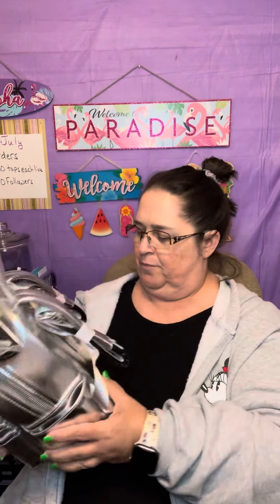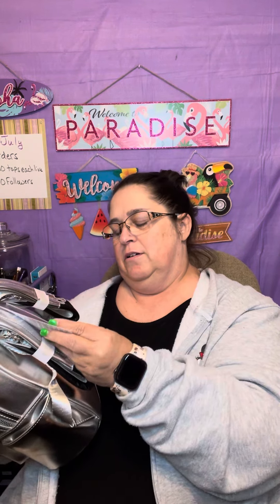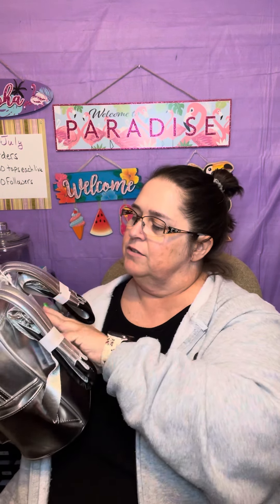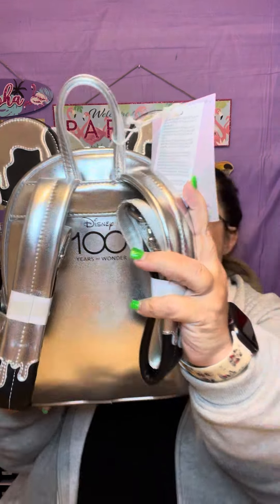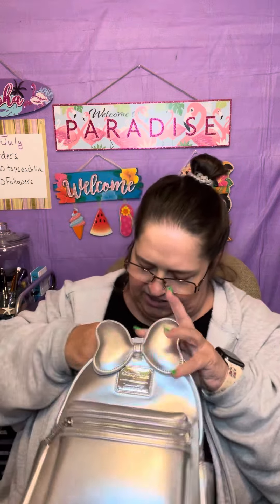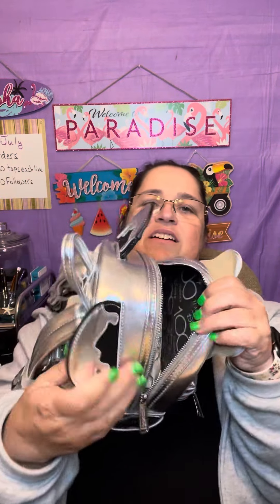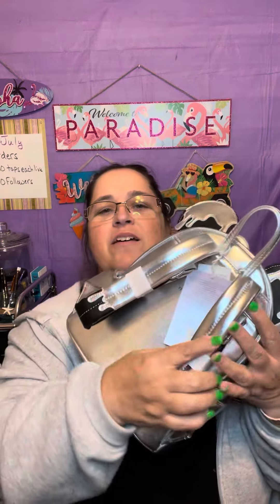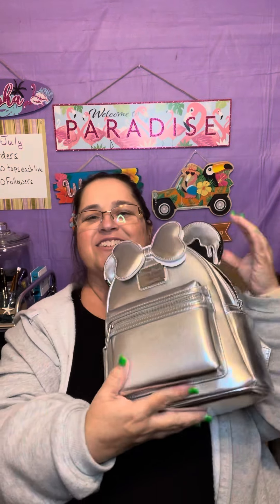Loungefly 100 Years of Wonder Backpack